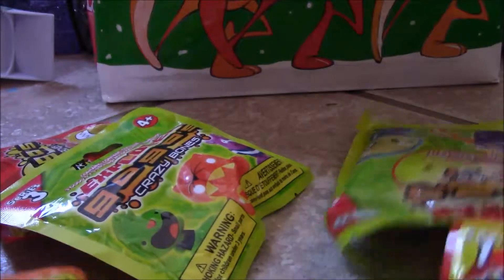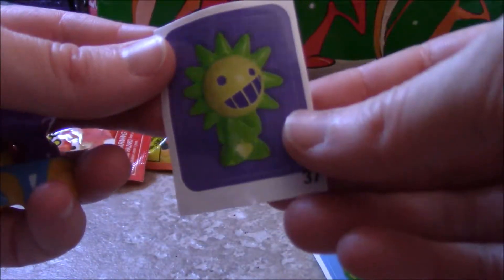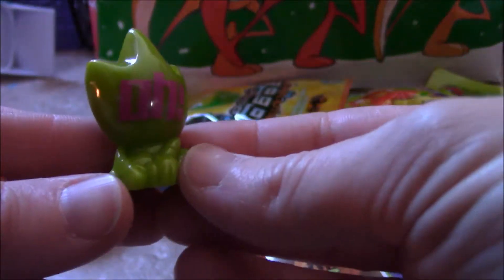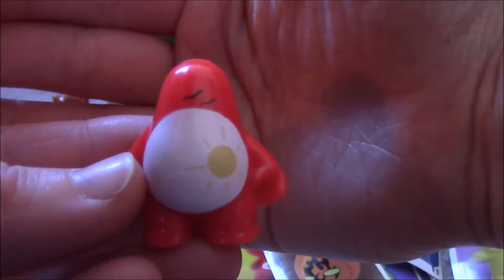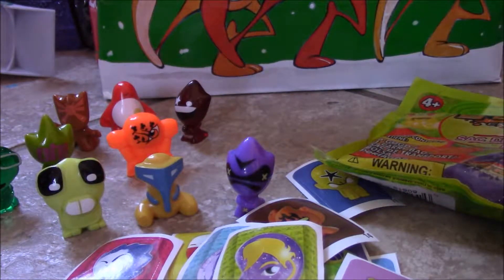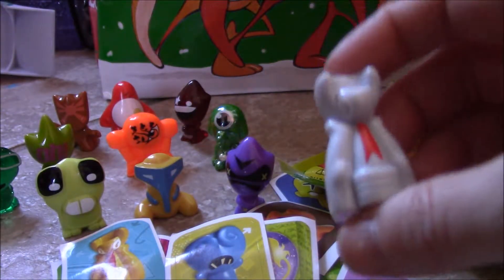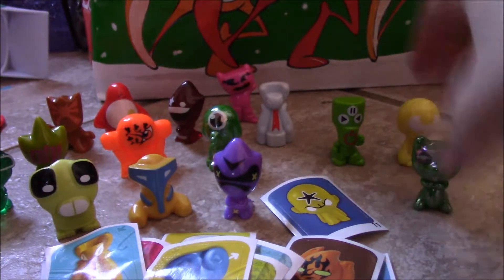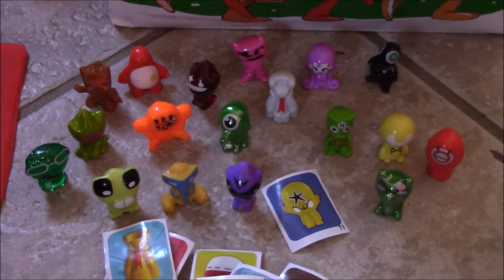Opening many Crazy bones blind bags! Who else remembers these from the 90's